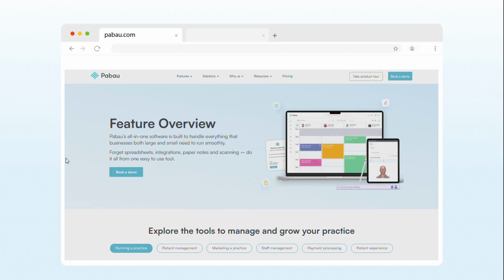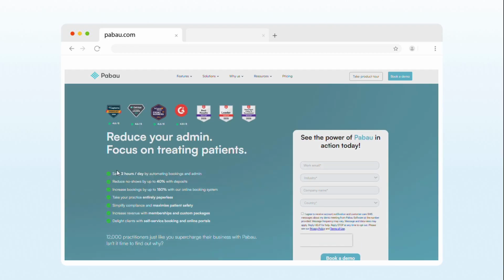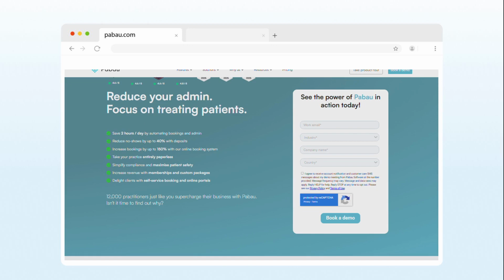ICD-10 Revisions: Stay Updated or Fall Behind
This video explains the International Classification of Diseases, 10th revision (ICD-10) coding system. We detail how proper "medical coding" is crucial for patient care, clinical communication, and decision-making, supporting quality reporting and research for healthcare organizations. Learn how to select the correct "diagnosis code" for various conditions and understand "what is ICD 10" and how it improves "health care claims" and "clinical documentation" in practice.

⏱️Timestamps:

00:00 – Introduction to Pabau
00:10 – What is ICD-10?
00:23 – Shared language in healthcare
00:31 – Consistent recording of the same condition
00:40 – How ICD-10 affects patient care
00:47 – Importance of accurate diagnosis coding
00:57 – How ICD-10 coding helps patients
01:06 – How ICD-10 coding helps clinicians
01:12 – ICD-10 in practice
01:19 – Diagnoses with ICD-10
01:33 – Role of coders and billing staff
01:42 – Key techniques to use ICD-10 correctly
02:03 – Limitations and misunderstandings
02:09 – ICD-10 codes describe diagnoses (not procedures/treatments)
02:22 – Regular ICD-10 updates
02:34 – ICD-10 support at Pabau
02:44 – Free templates and resources from Pabau
02:50 – Conclusion